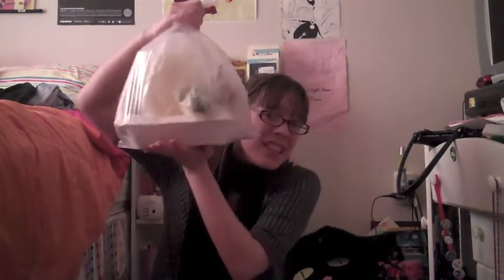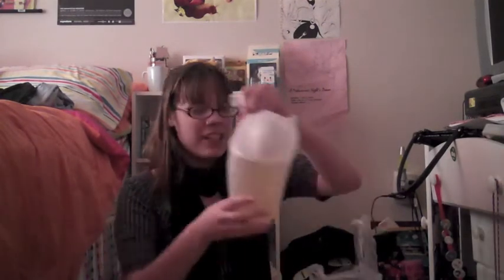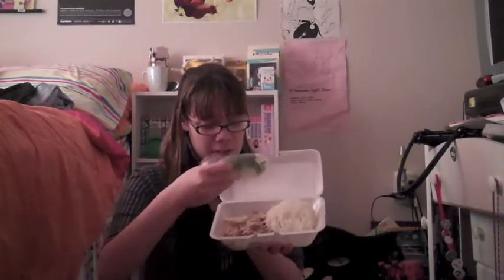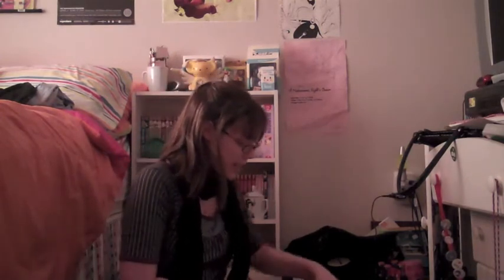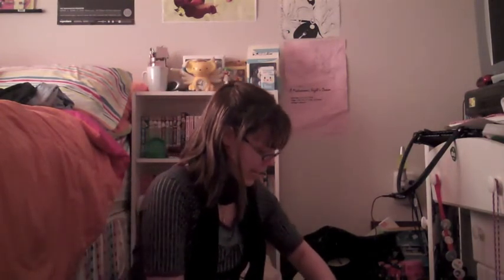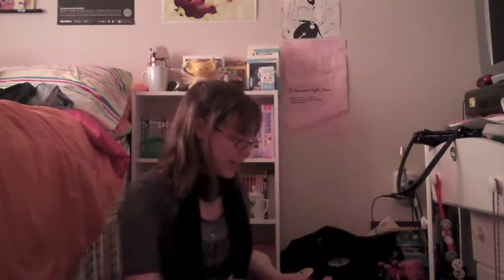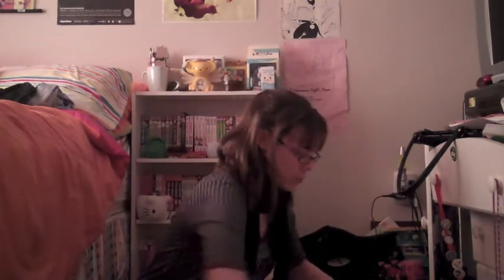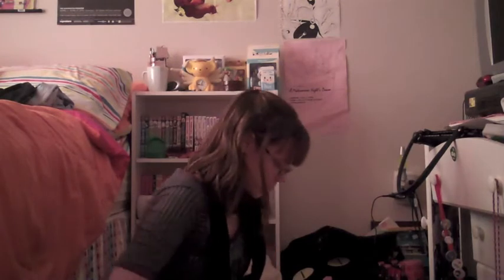Why Pho is Delicious (VEDA: Day 7)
I love Pho! Omnomnomnomnomnom!